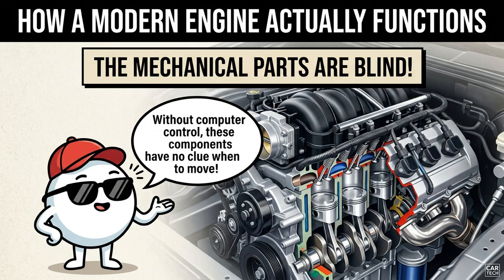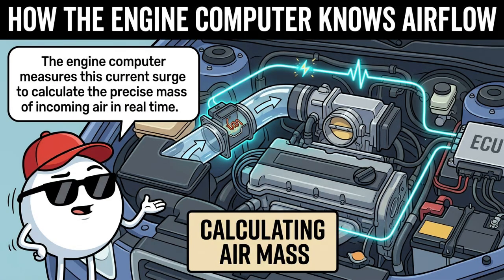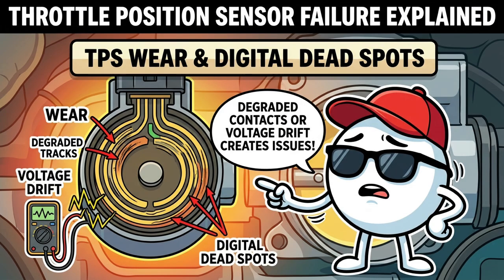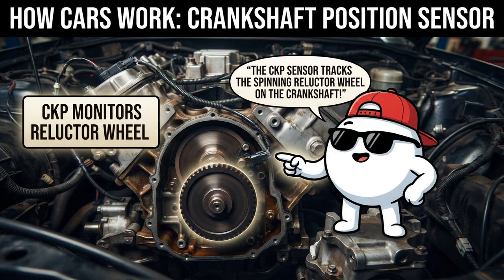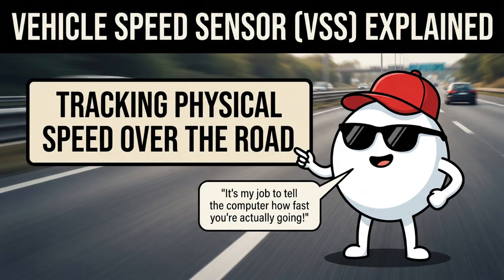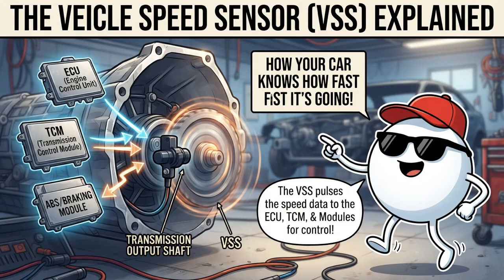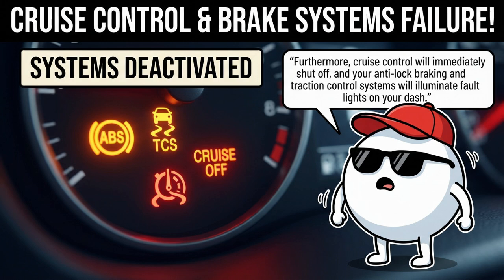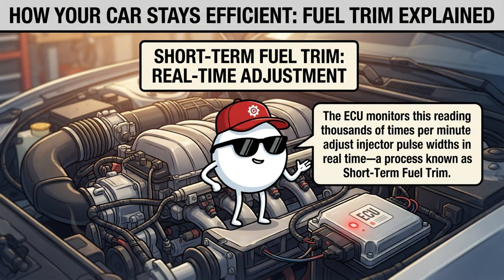Every Single ENGINE SENSOR Explained ( And How They Fail )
Your engine computer relies on an intricate electronic nervous system of sensors to control air, fuel, and spark thousands of times per minute. If just one Mass Air Flow, Crankshaft, or Speed sensor sends corrupted data to the ECU, your fuel economy plunges 30%, your engine stumbles violently, and your transmission can slam into limp mode.

In this video, we break down every single engine sensor in your vehicle, explaining their core mechanical function, failure symptoms, diagnostic trouble codes, and how to spot them failing before you get stranded or spend thousands at the mechanic shop.

We cover critical airflow meters, engine timing position sensors, fluid thermal management switches, exhaust gas oxygen feedback loops, vehicle speed output sensors, and knock protection microphones.

CHAPTERS:
0:00 - The Electronic Brain & Engine Sensors
0:30 - Mass Air Flow (MAF) & Manifold Pressure (MAP) Sensors
3:11 - Throttle Position Sensor (TPS) & Dead Spots
4:29 - Crankshaft (CKP) & Camshaft (CMP) Timing Sensors
6:49 - Temperature Sensors: Coolant (ECT), Air (IAT) & Oil (EOT)
9:13 - Vehicle Speed Sensor (VSS) & Transmission Limp Mode
10:29 - Upstream & Downstream Oxygen Sensors (O2 / AFR)
12:00 - Knock Sensor & Pre-Ignition Protection
13:21 - How to Diagnose Bad Engine Sensors (Save Thousands!)

🔧 ABOUT THIS VIDEO:
Modern vehicle diagnostics require a clear understanding of sensor signal inputs and ECU control loops. We explain common fault codes (including P0171, P0101, P0300, and P0420) and how physical contamination from PCV oil vapors, thermal degradation, and internal circuit failure impact drivability.